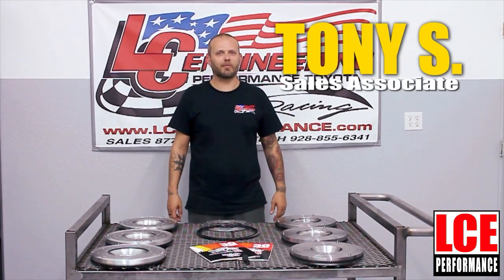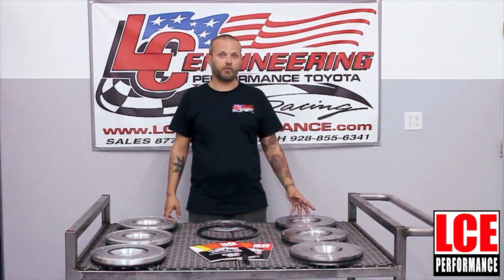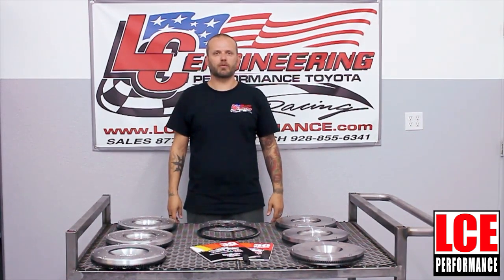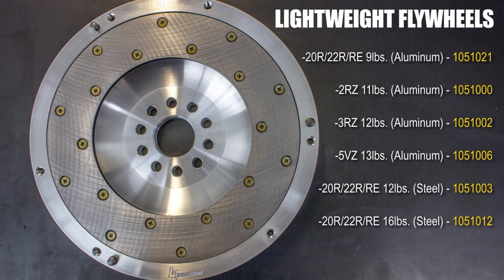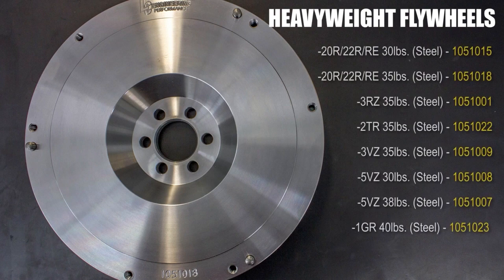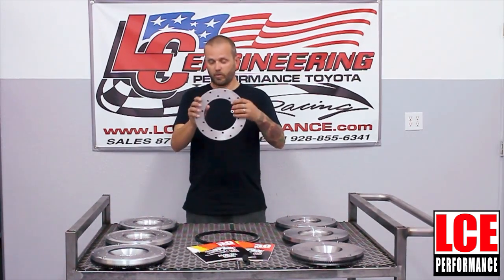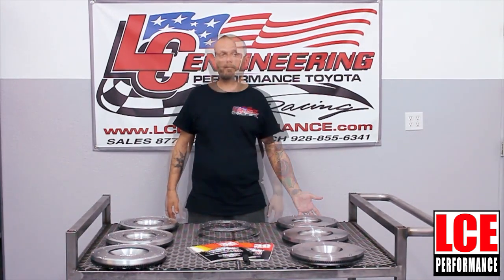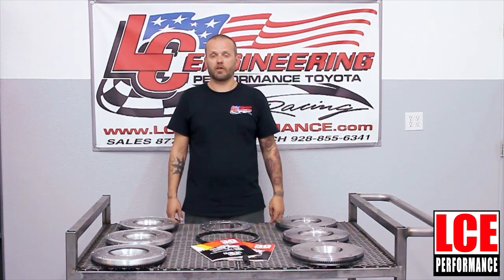LCE Performance Toyota Flywheels - Heavier Vs. Lighter - Product Presentation With Tony S.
Check out our Product Presentation Video for our line of Performance Flywheels.